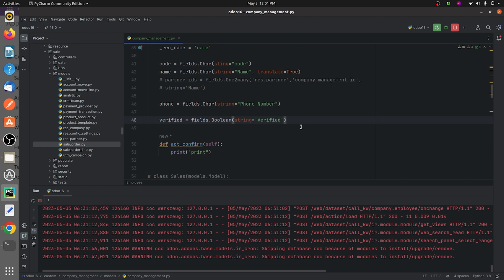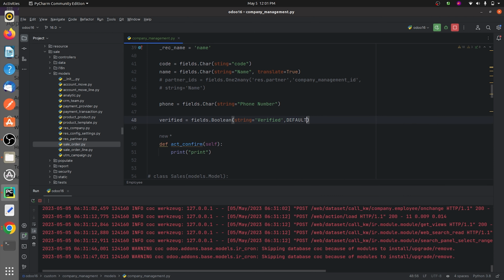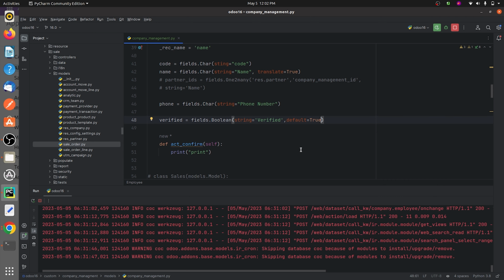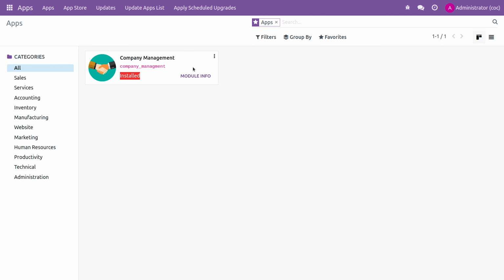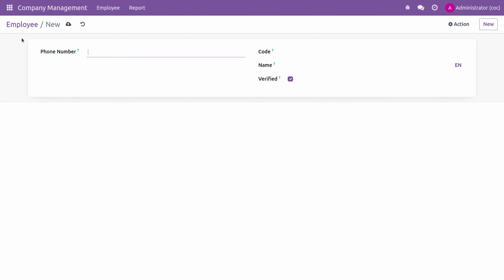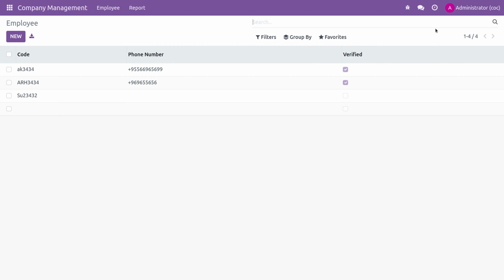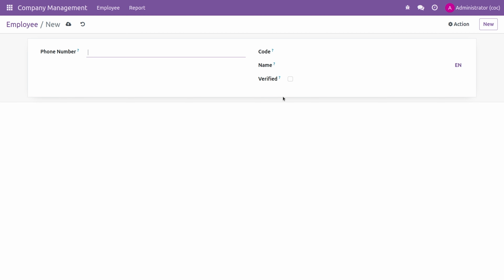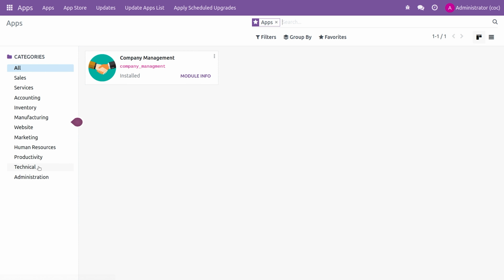How to Give Default Attribute to a Field in Odoo 16 | Odoo 16 Development Tutorials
In Odoo, you can define various fields in your models to store and manage data. Sometimes, you may want to set a default value for a field so that it is automatically filled in when a new record is created.

This can save time and reduce data entry errors.To set a default value for a field in Odoo 16, you can use the "default" attribute in the field definition.

The "default" attribute can be set to a static value, a dynamic value using a function, or a value from another field in the same model.